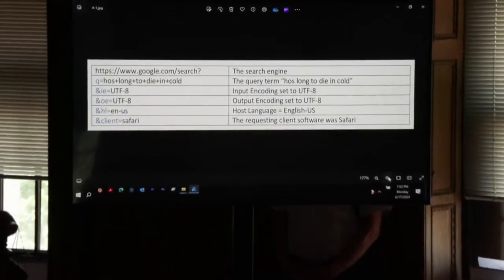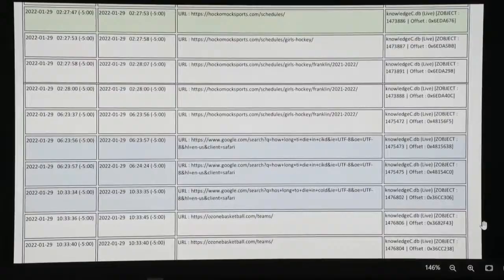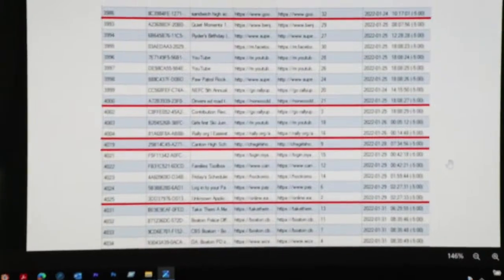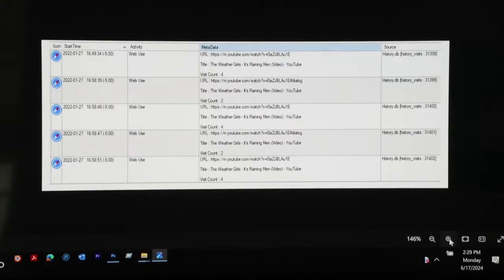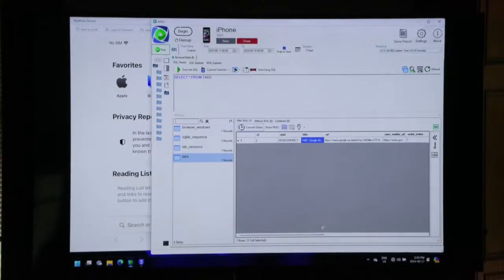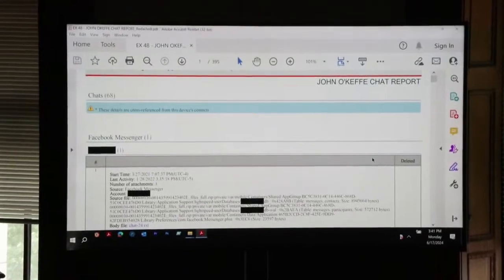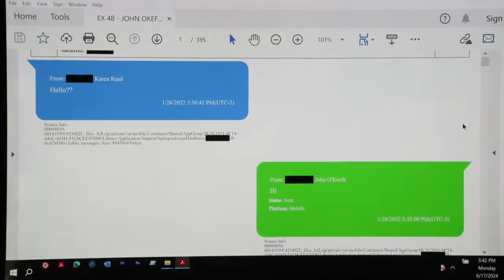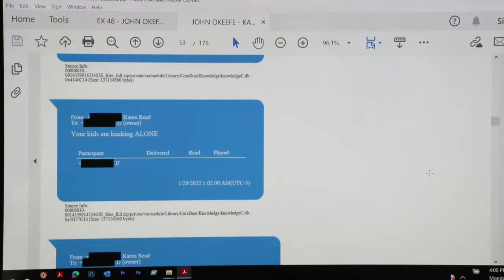Witness at Karen Read murder trial testifies about web searches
A witness resumes testimony about web searches at the Karen Read murder trial in Dedham, Massachusetts.